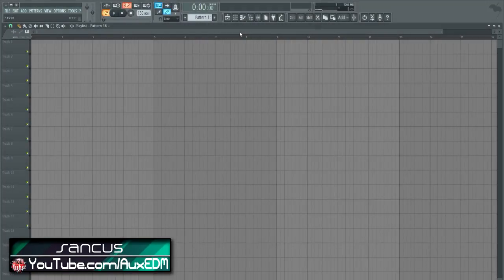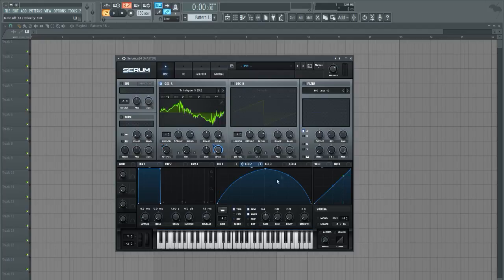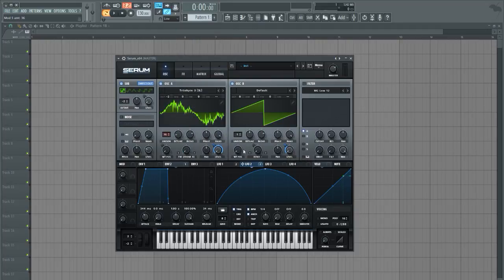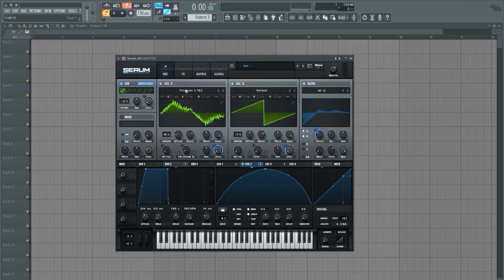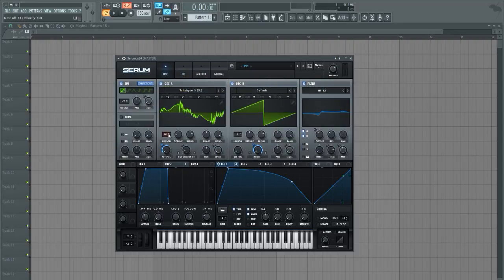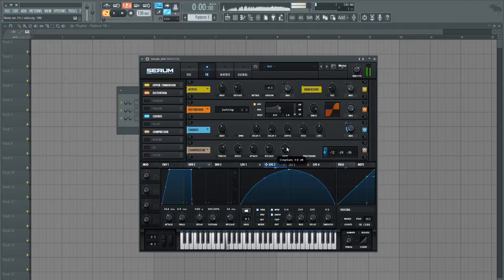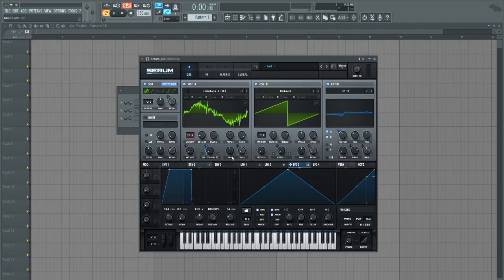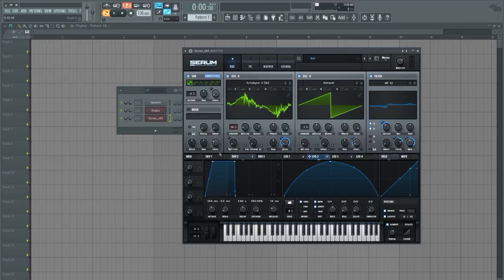Serum Robotic Wobble Bass [Sancus]